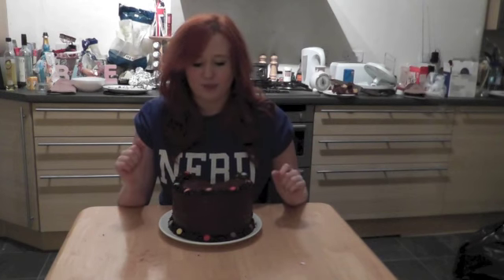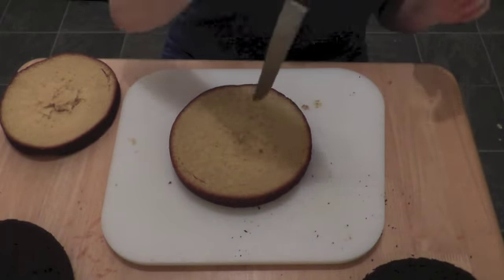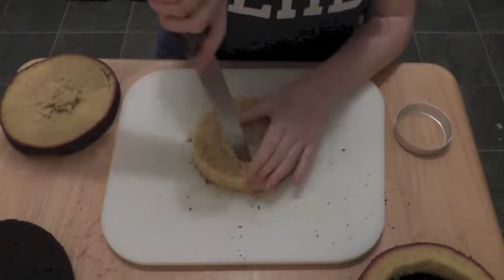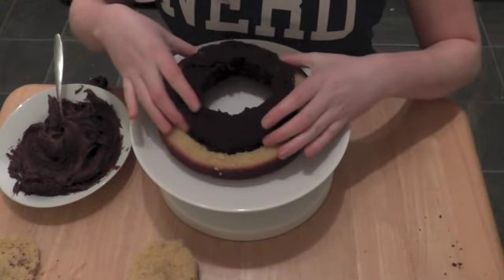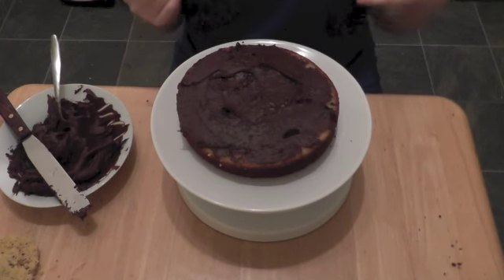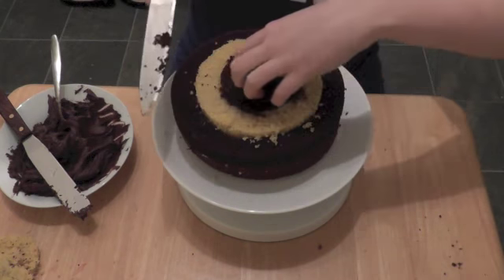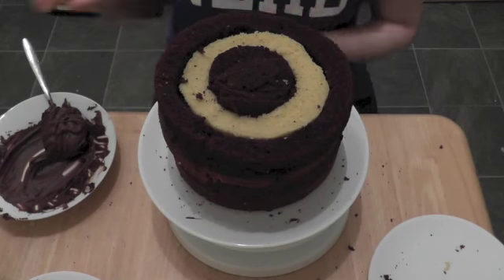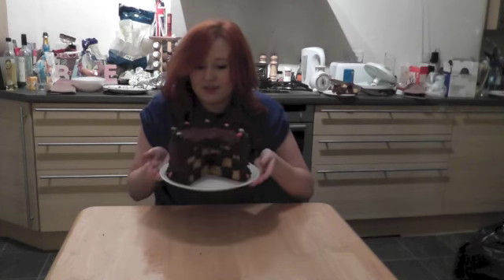How to Make a Checkerboard Cake!